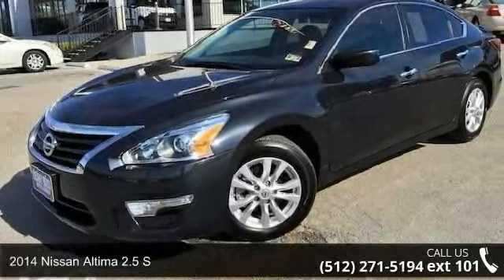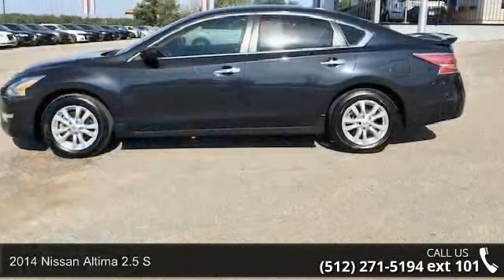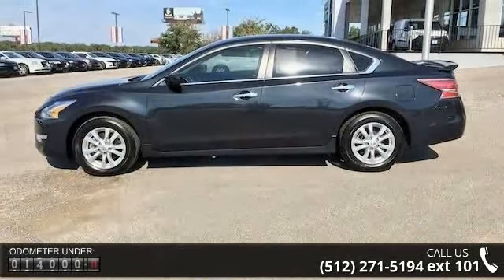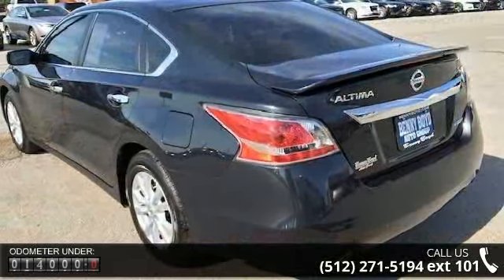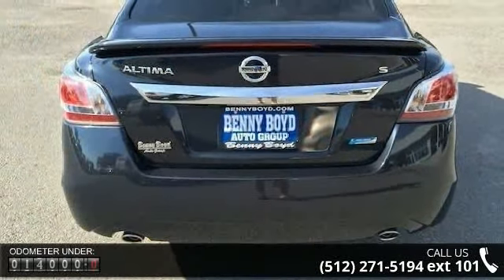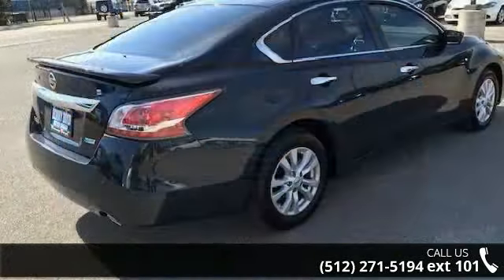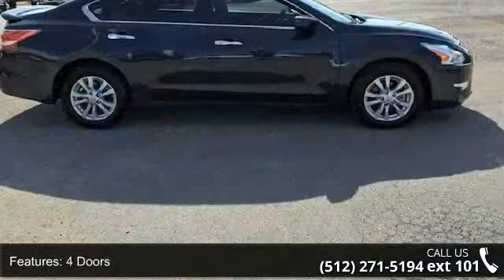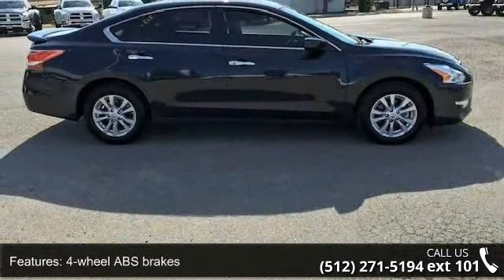2014 Nissan Altima 2.5 S - Benny Boyd Bastrop - Bastrop, ...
This 2014 Nissan Altima 2.5 S is a 1 Owner with a Clean CarFax History report. Low Miles!!! Just 13804. Premium Sound with iPod/Aux Connections. It has Bucket Seats Easy to use Steering Wheel Controls Power Windows Locks Tilt & Cruise. Smooth Automatic Transmission. Deep Tint and 16' Factory Alloy Wheels.  Contact the Internet Department to Receive This Special Internet Pricing & a Haggle Free Shopping Experience!! VIN 3GCPCSE03BG351803